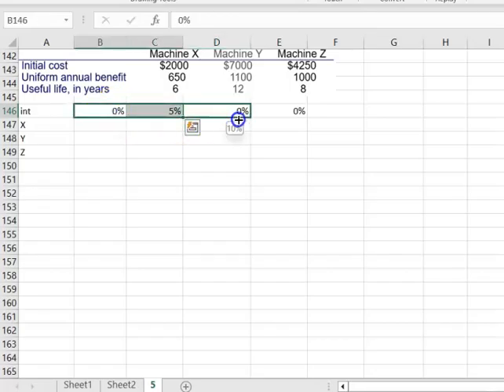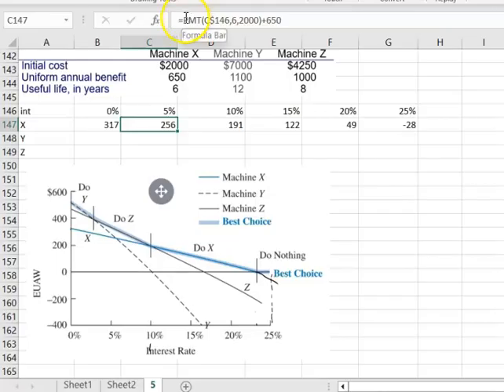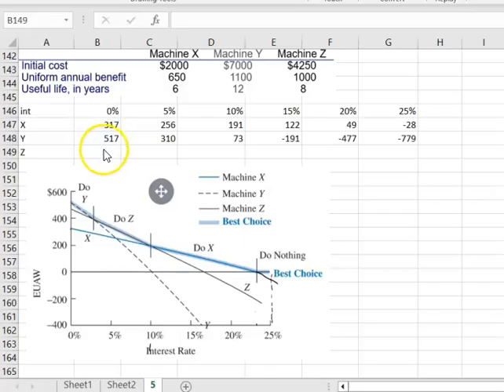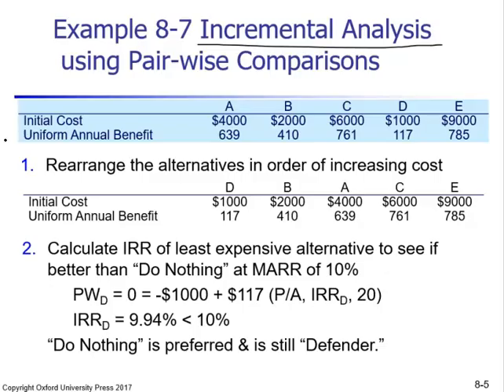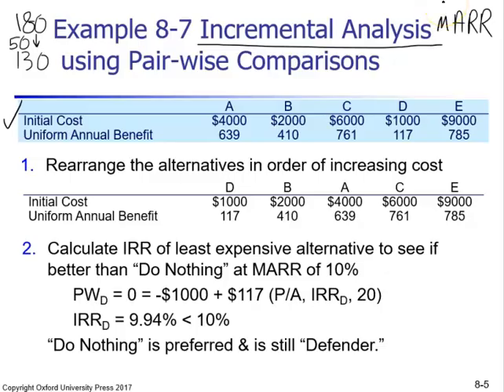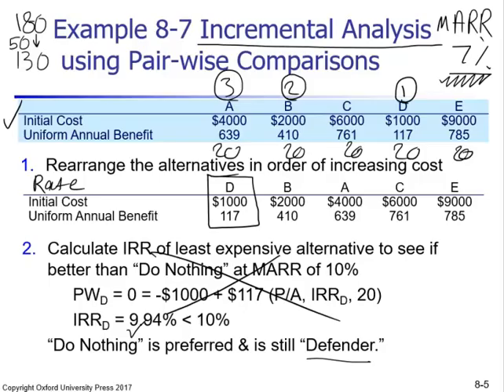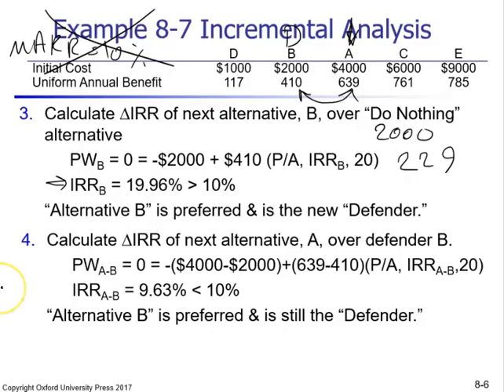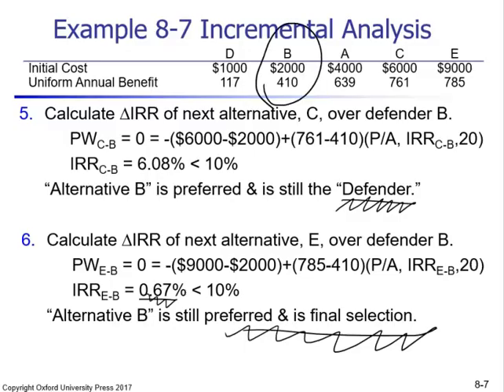Financial Management 7 2